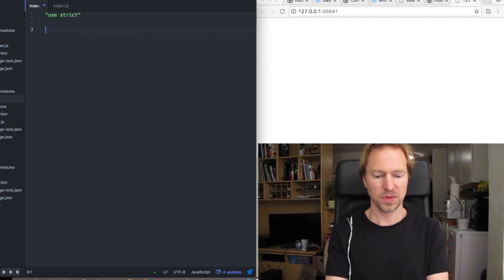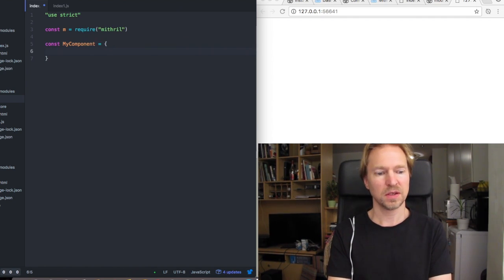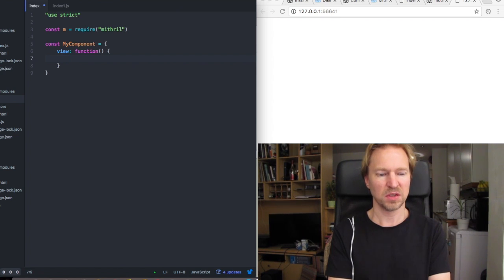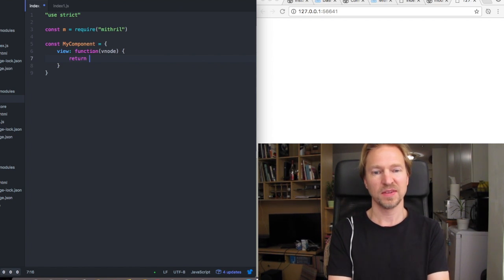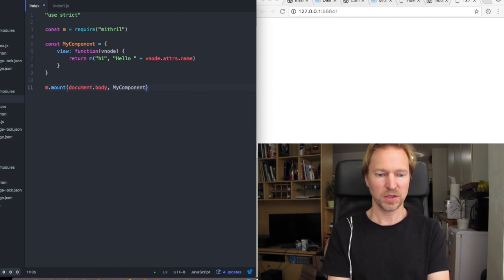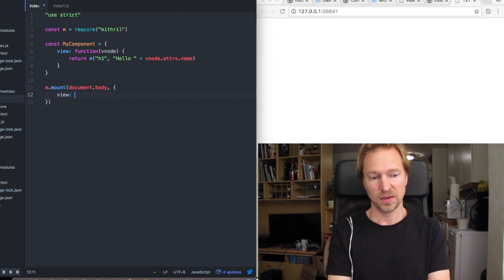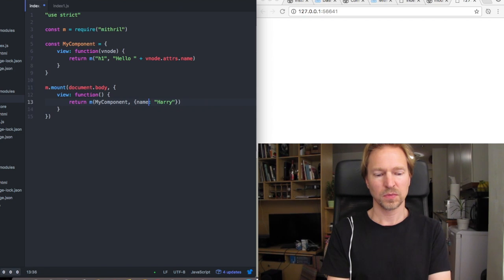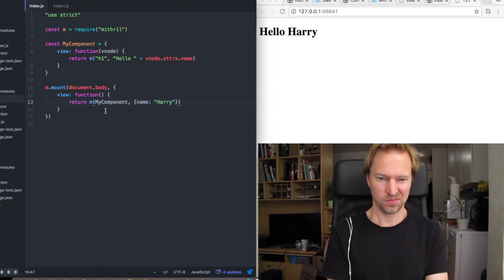Mithril.js – a Javascript MVC Framework – Components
Web development student learning by teaching. This time coding a mithril.js component and passing data to it.

Hope you like it, I am just trying out making videos and picking it up on the way.

There are some good webpages on Mithril.js, but not many videos, so this is my small contribution to that.

Mithril js is a light-weight javascript mvc framework, which has similarites to react js. In this tutorial I code live examples.